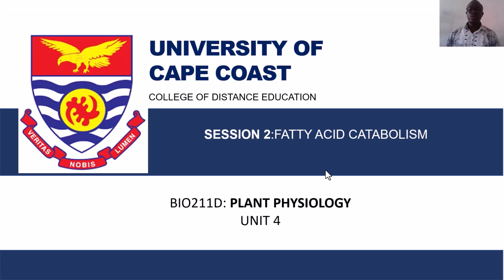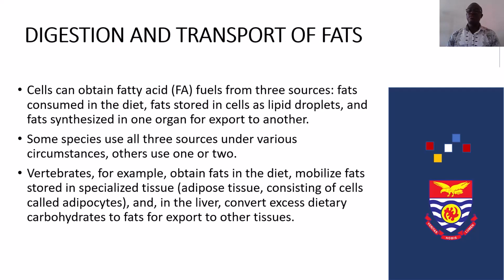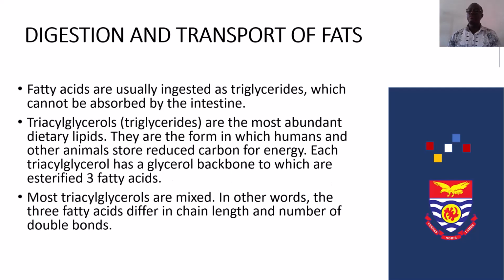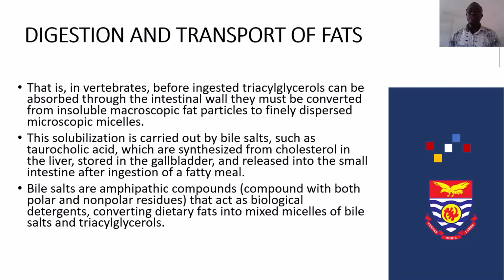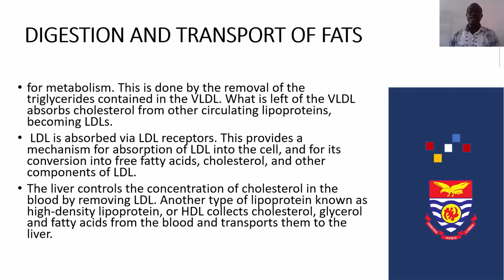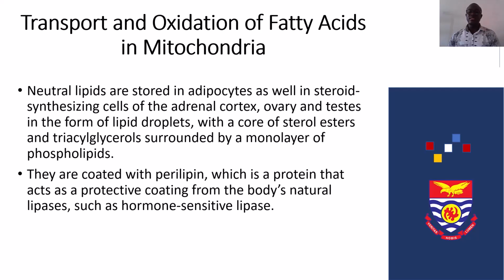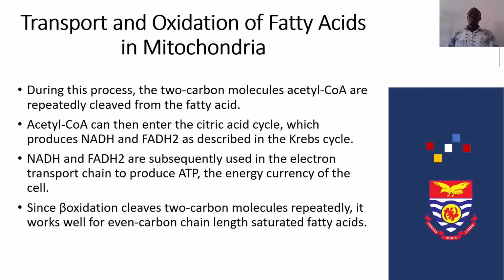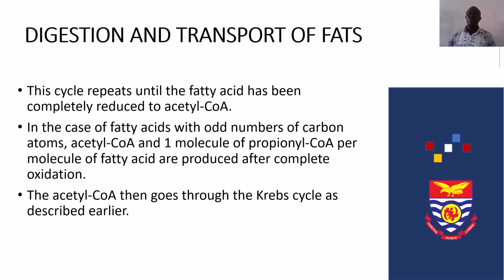Plant Physiology Unit 4 Session 2